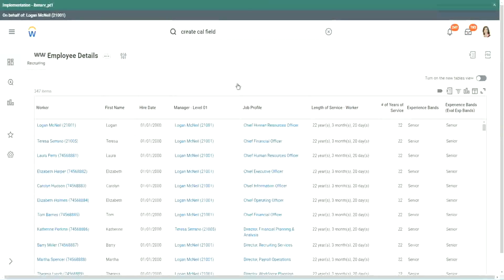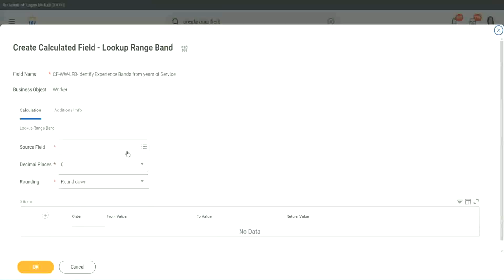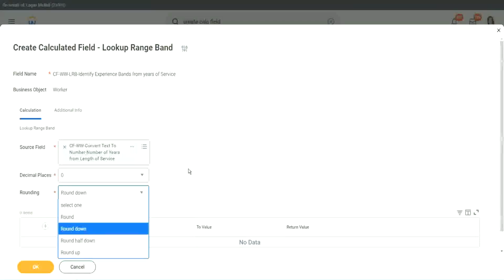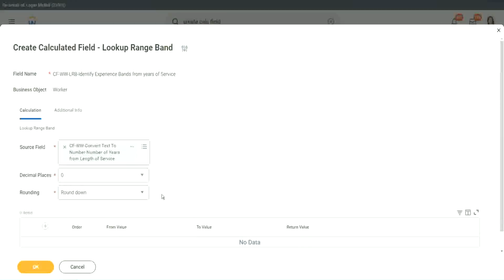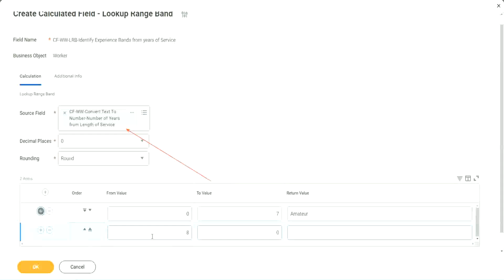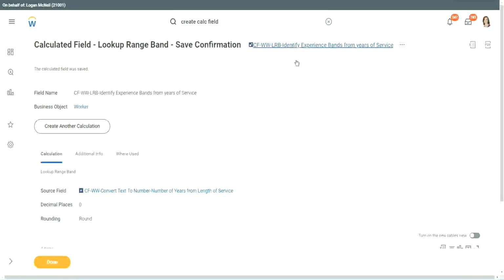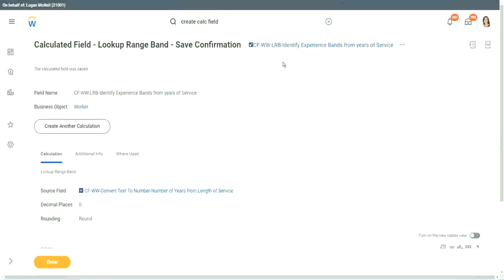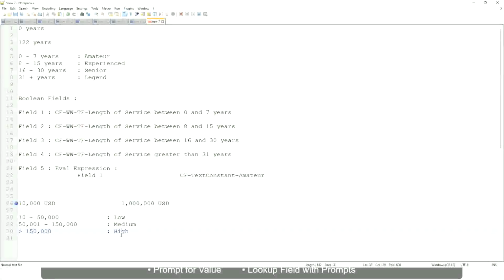Employee Details Amateur Field in WorkDay Part 1